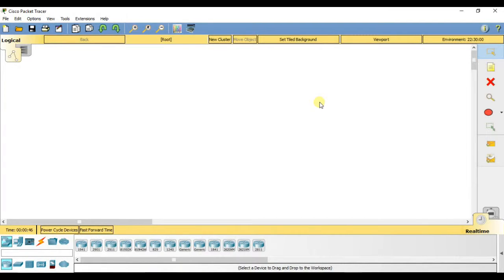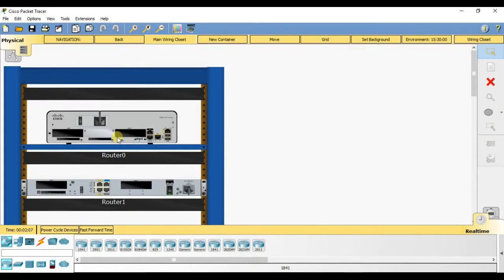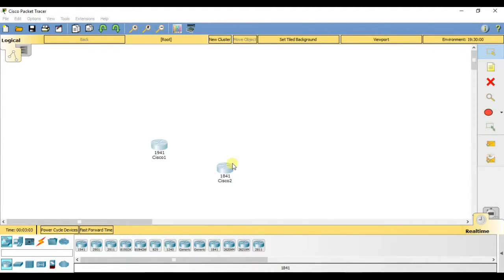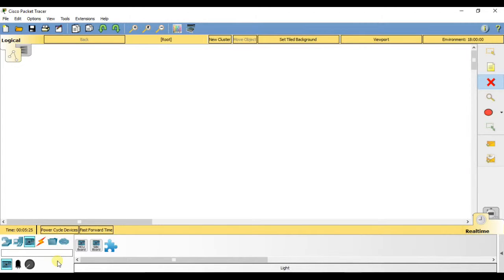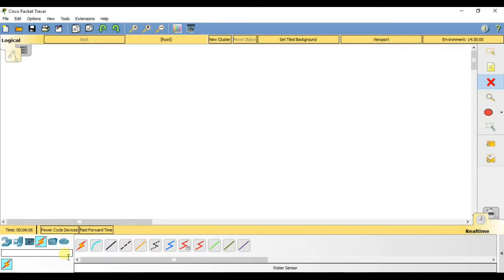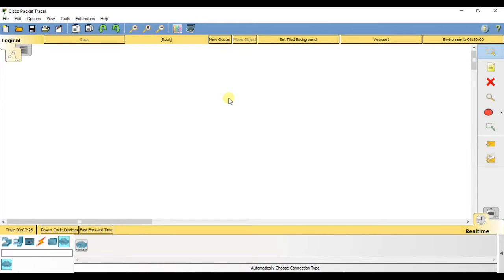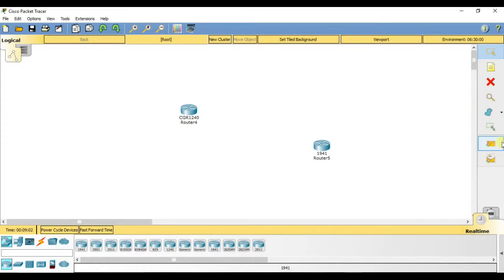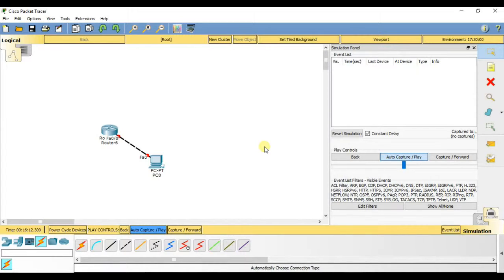Overview of Cisco Packet Tracer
This video will guide you to the dashboard of the cisco packet tracer . it is the overview of the cisco packet tracer.